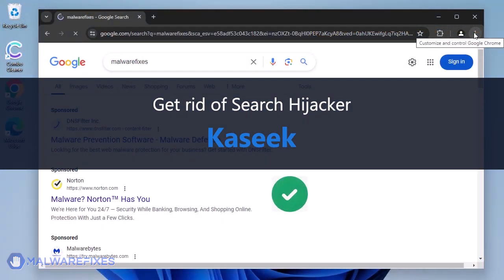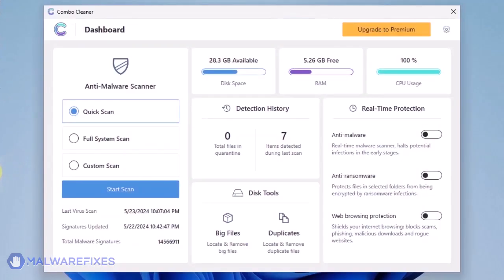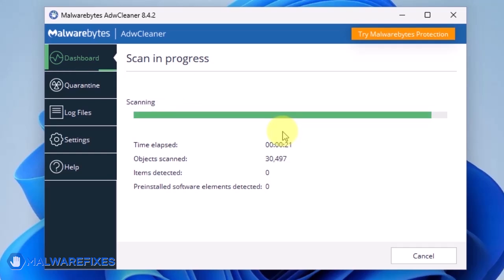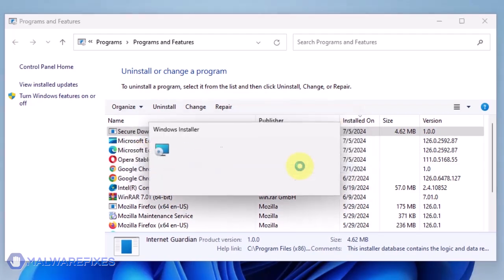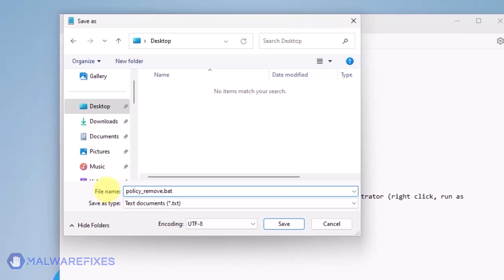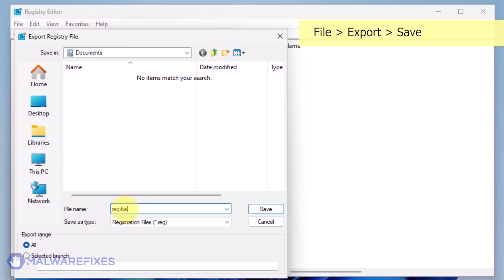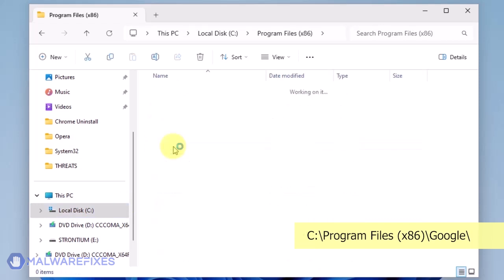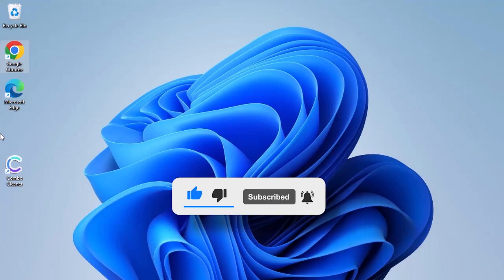Kaseek Extension Removal - Google Chrome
To be able to remove the Kaseek search hijacker, please execute the procedures in this video.

How to remove Kaseek - Timeline
00:31 What is Kaseek?
01:12 Run Combo Cleaner scan.
02:19 Scan with AdwCleaner.
03:30 Uninstall unwanted program from Windows.
04:35 Two ways to manually delete Chrome policies. Do this ONLY if "Your browser is managed by an organization."
08:27 Uninstall Kaseek Chrome extension.